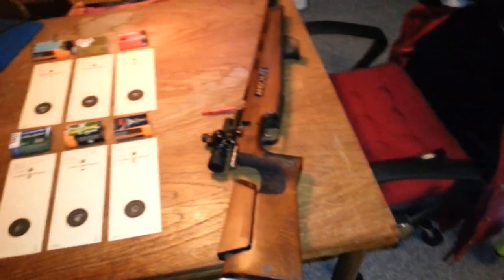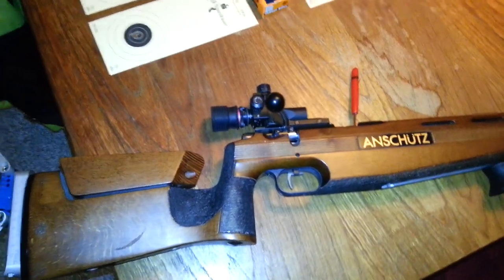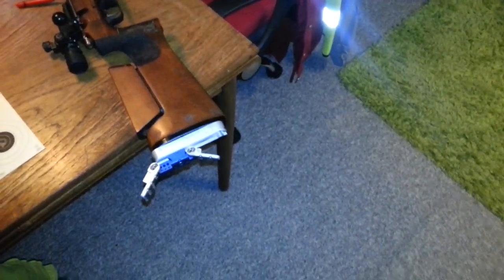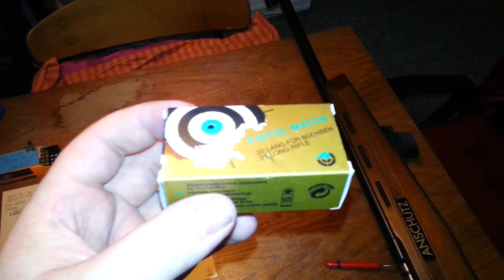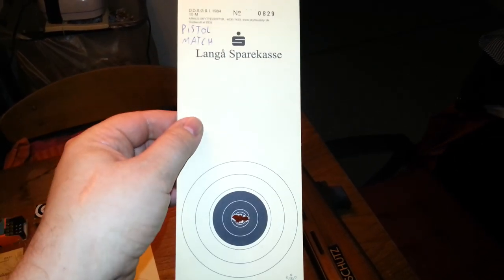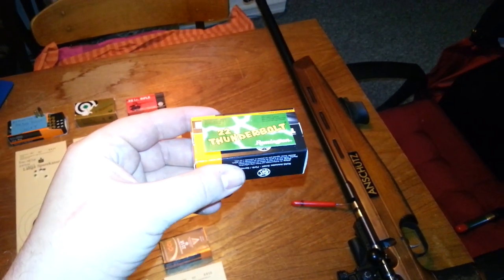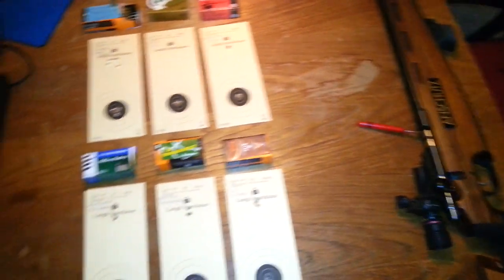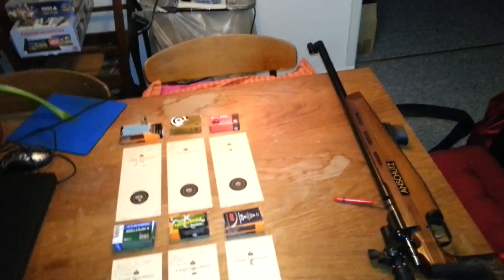Anschütz 1903 testing .22 ammo for fun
hey youtube, i figured i'd give my 2 cents on ammo testing since i have seen alot of your videos on the subject.
this is my first attempt so be nice and rate, comment n such in the comments.
i should mention i'm using my phone's cam, samsung galaxy s3.
ammo tested with 2 x 5 shots @ 15 m indoor range supported (both elbows on table) in shooting jacket and support strap.
ammo variants-
geko 22lr
rws 22 target rifle (mention, no shot targets)
sk pistol match (came with the rifle)
cci 22lr standard
remington thunderbolt
remington golden bullet SHORT
lellier & bellot .22lr sb standard

more when i find other stuff to try

also, check out my radioshows on eve-radio.com as dj Sarge on saturday afternoons